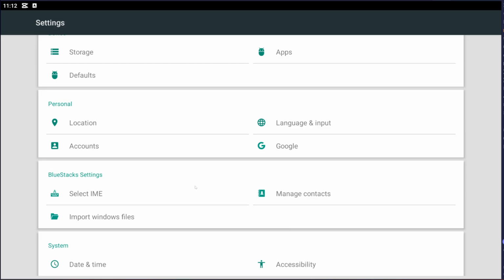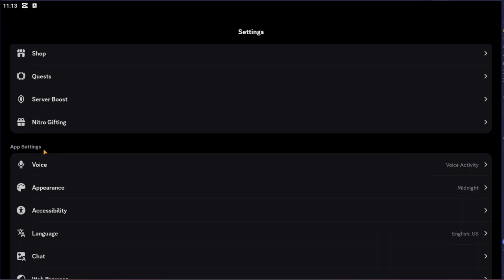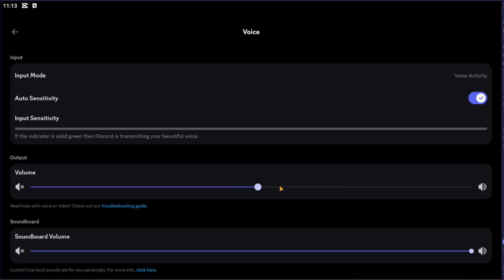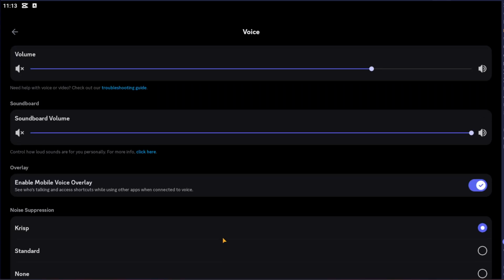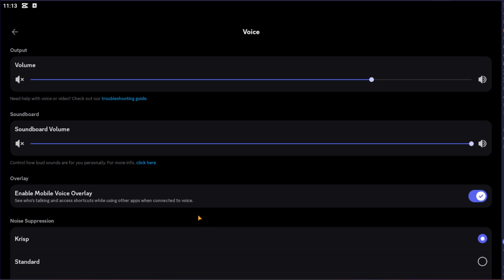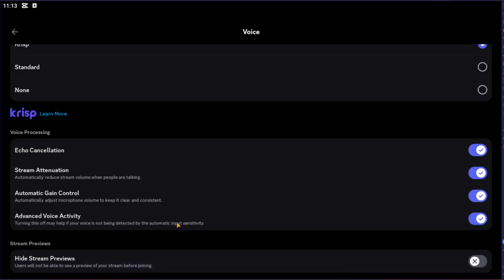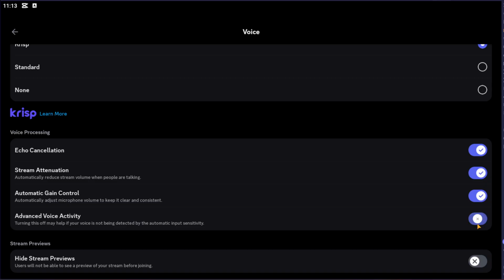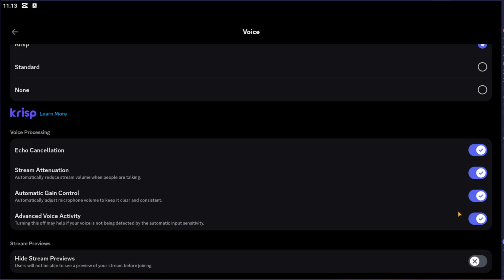How to fix Bluetooth headphones not working in Discord mobile [FULL GUIDE]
In todays video we cover How to fix Bluetooth headphones not working in Discord mobile

Bluetooth headphones, Discord mobile, fix Bluetooth issues, headphones not working, Discord audio fix, mobile audio problems, Bluetooth troubleshooting, Discord settings, wireless headphones, headphone connection issues, mobile gaming audio, Discord voice chat, Bluetooth device fix, troubleshooting Discord, audio settings guide, Bluetooth setup, mobile tech support, gaming headphones, smartphone audio issues